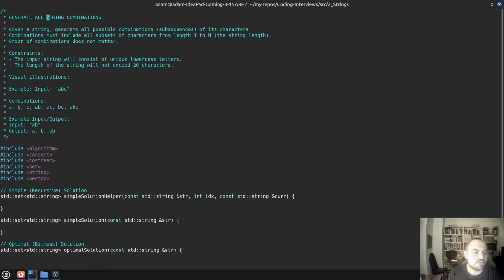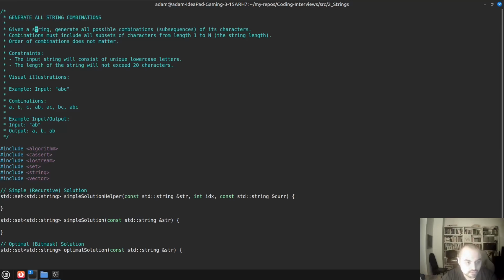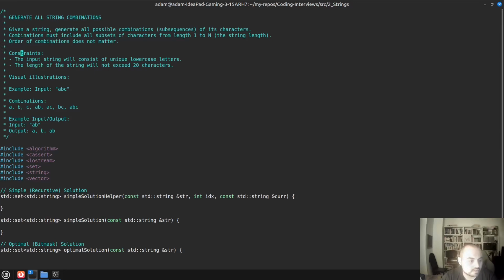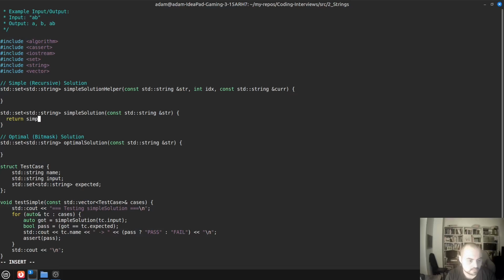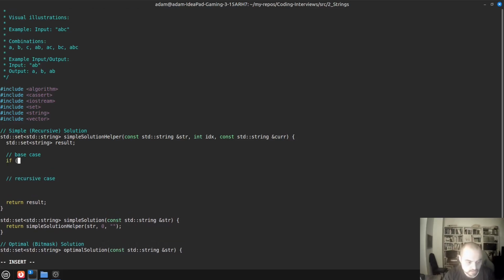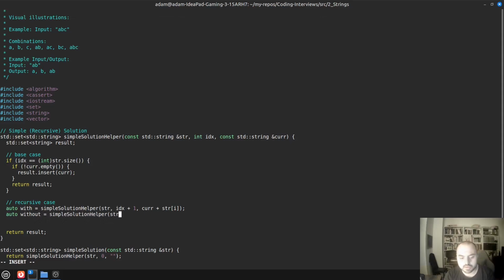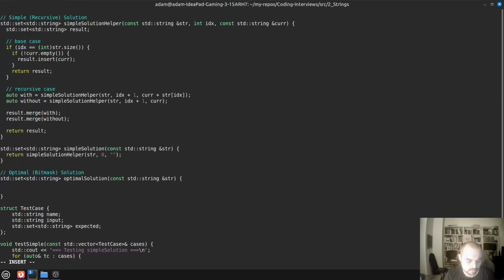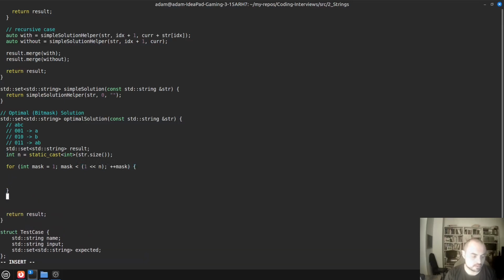C++ Coding Interviews (Strings #6 ): All Possible Combinations of All Sizes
These videos share **my personal notes, thoughts, and attempts** at solving coding interview–style challenges, many of them inspired by (and sometimes directly from) Harry He’s book *Coding Interviews*.
⚠️ **Note:** These are **not official solutions** — they’re simply my own approaches while learning. I encourage you to try solving the problems yourself, too!

Some problems shown here are **not in the book**, but I included them because they felt relevant to the same topic areas.

📖 If you’d like to check out the book, here’s the Amazon